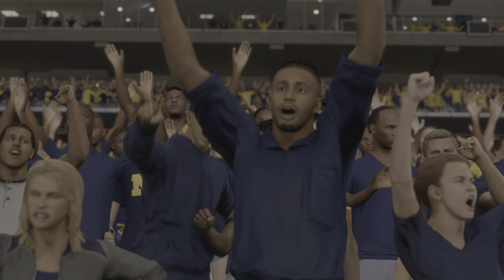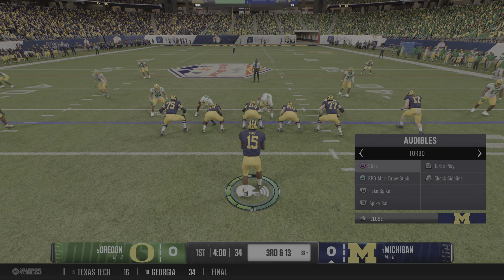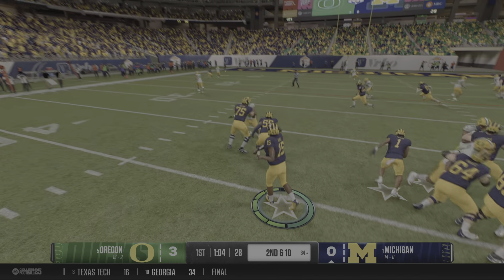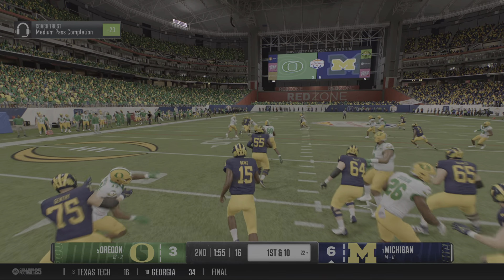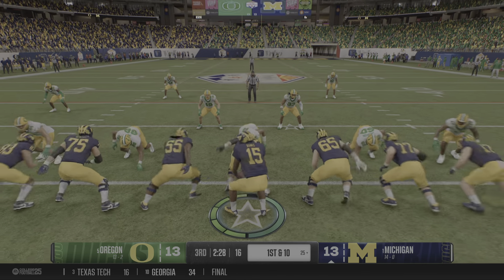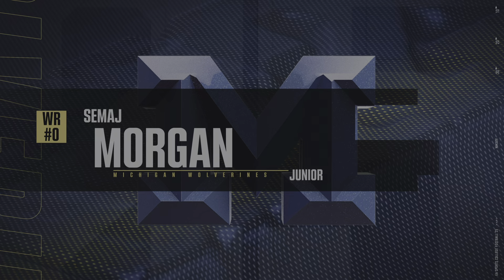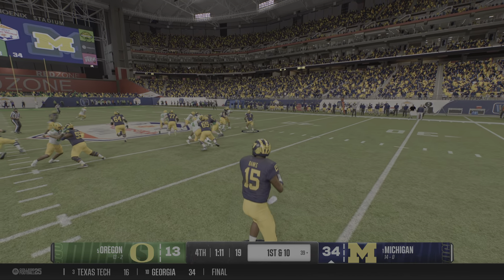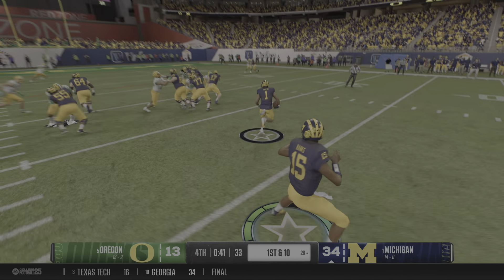EA SPORTS College Football 25-Quarterback Antonie Banks Michigan vs Oregon playoff game!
Enjoy the football gameplay!